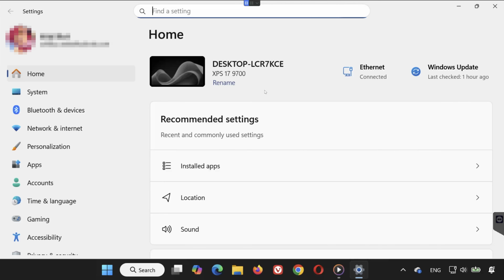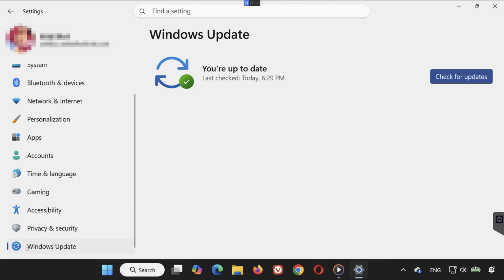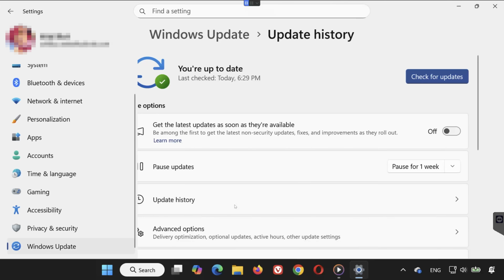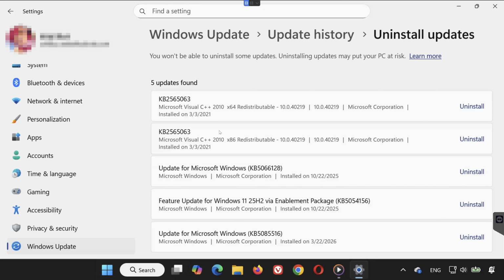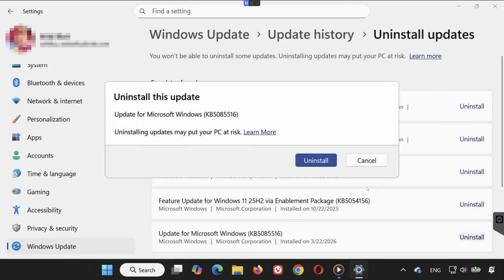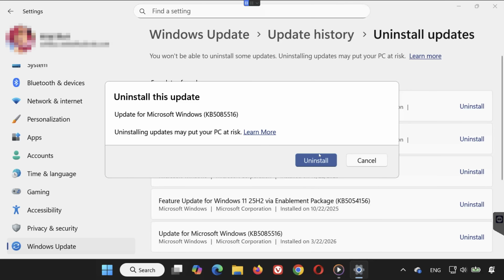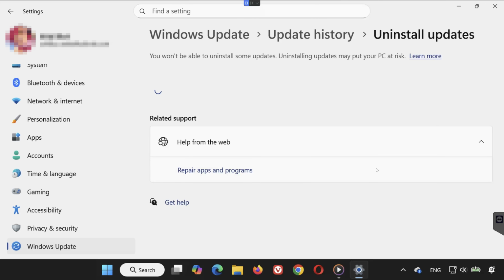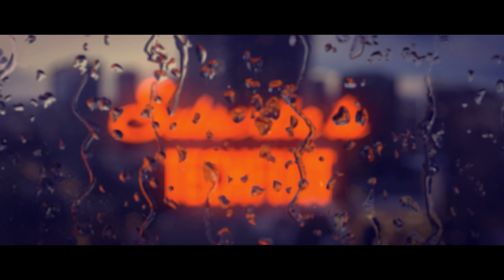How To Uninstall KB5085516 Update on Windows 11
In this video, I’ll show you how to uninstall the KB5085516 update on Windows 11 step by step.

If you’re having issues after installing this update, just follow along.